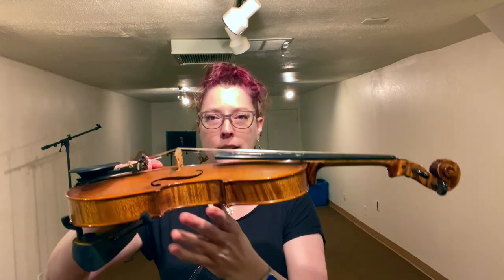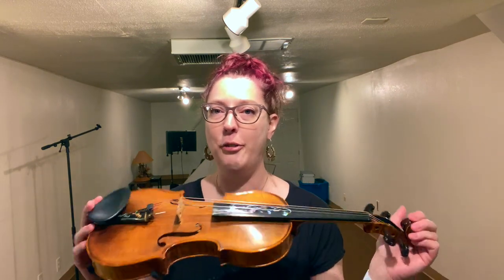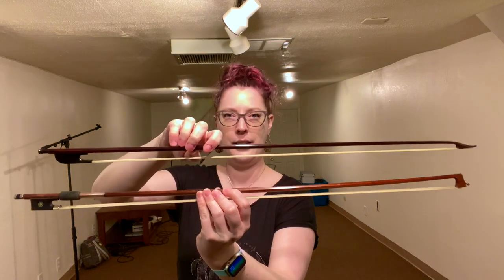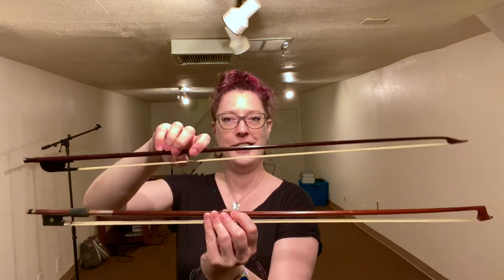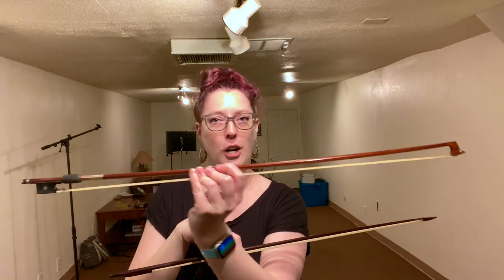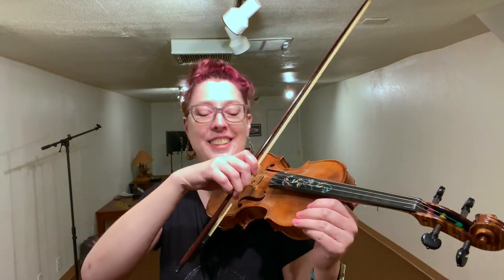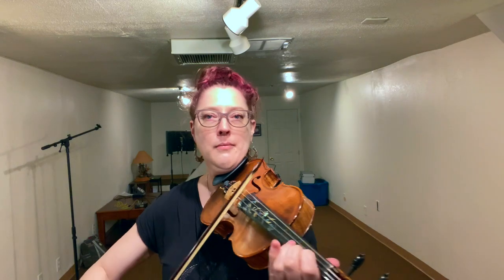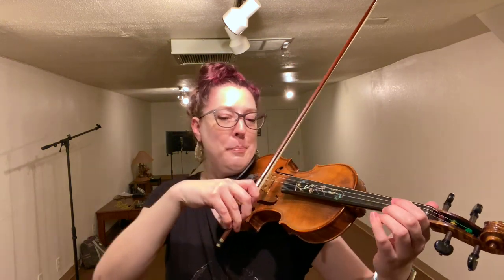Brief Demo: Baroque Violin Bow Vs. Modern Bow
This video was made as part of my lecture series from "History of Technology in Music" -- Unit 6: Opera and Acoustic Machines. for more info.